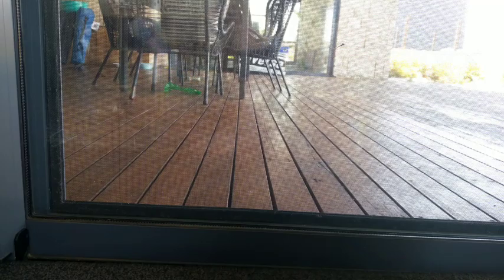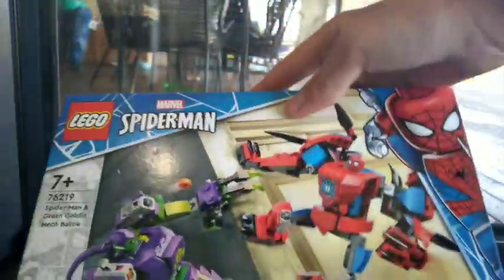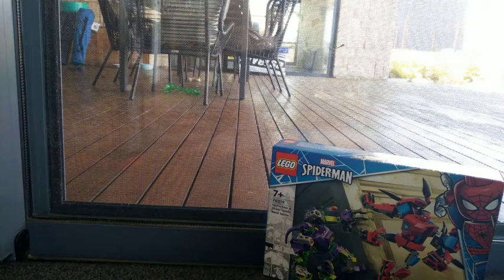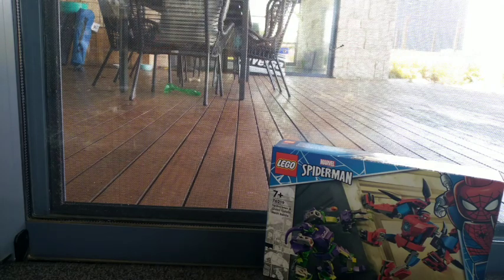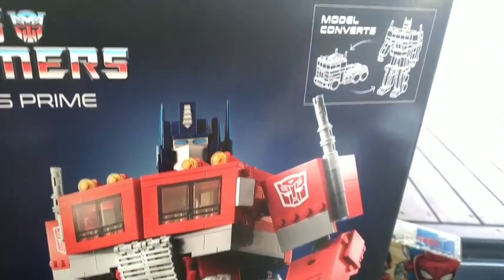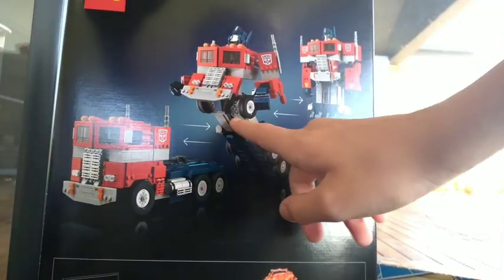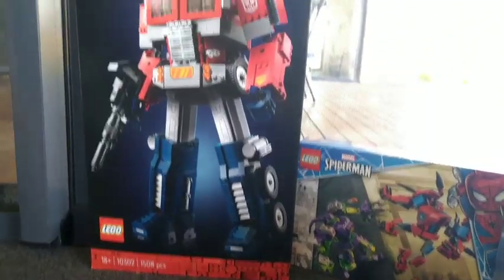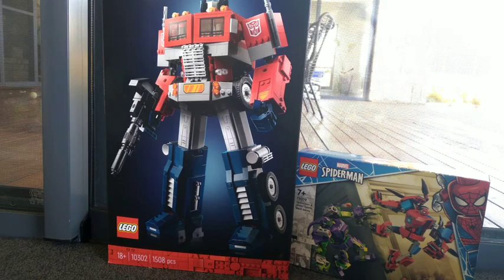Lego haul 25 Birthday Haul 2022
My Twenty-fifth Lego Haul Birthday Haul!